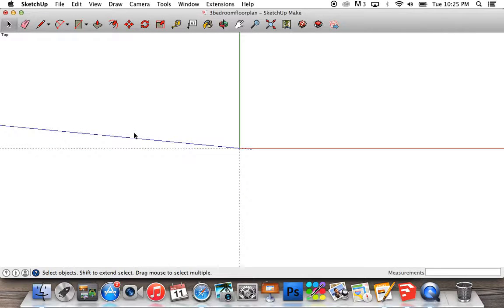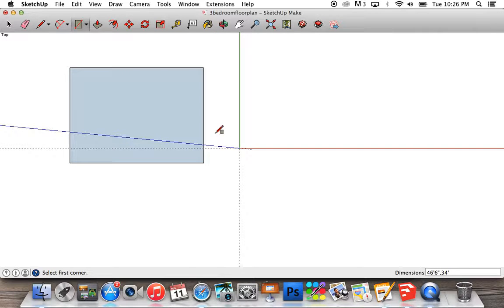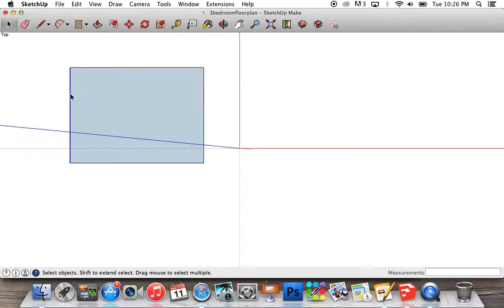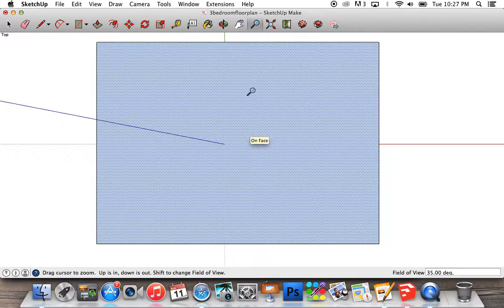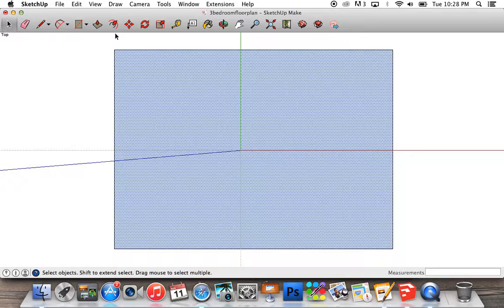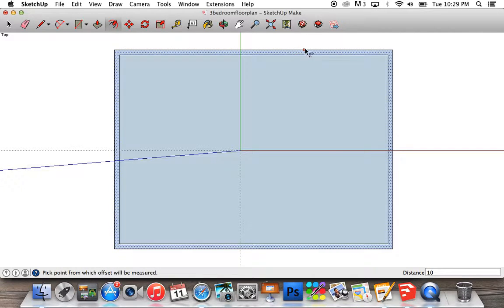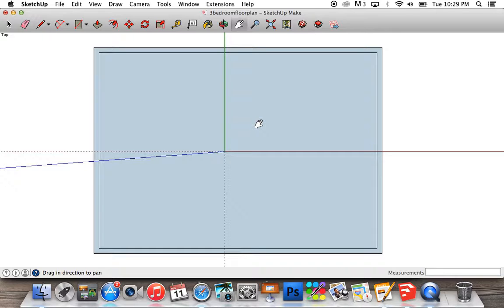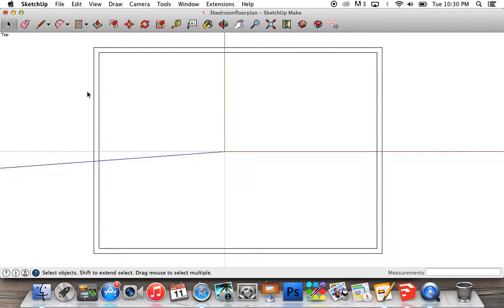Creating the Footprint Offset Command